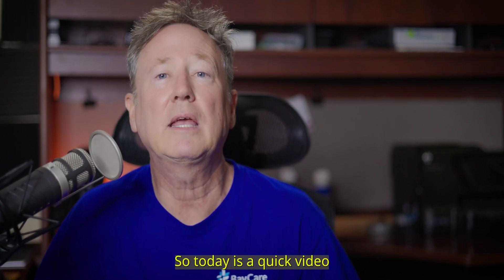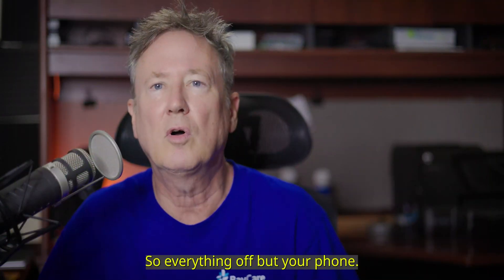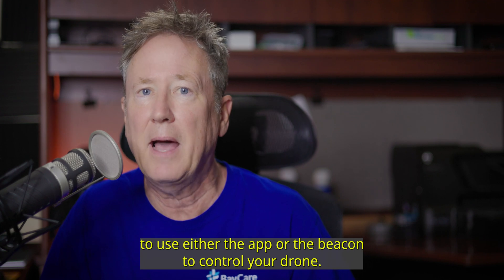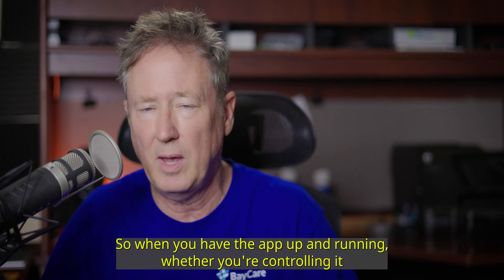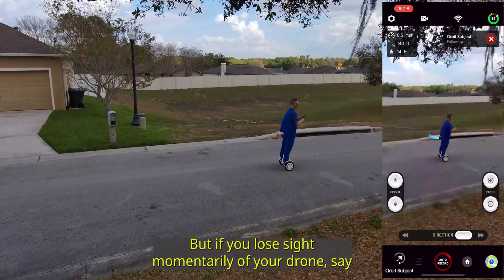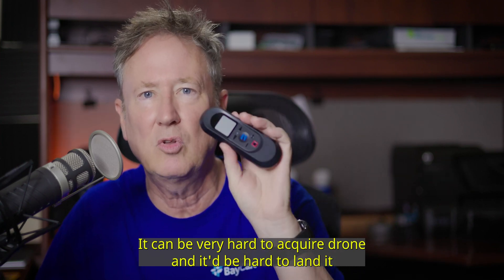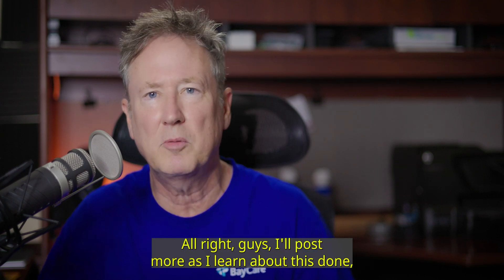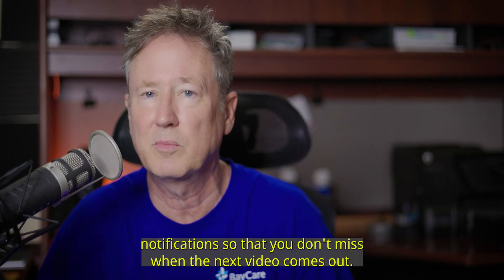Skydio 2 Plus Beacon and App Together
How to use the Skydio 2+ Beacon and App together to increase options.